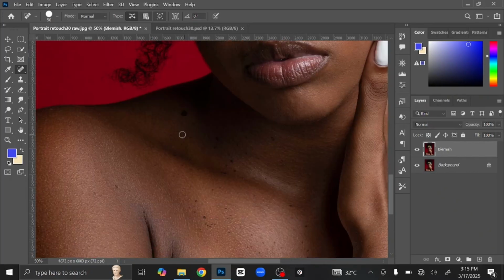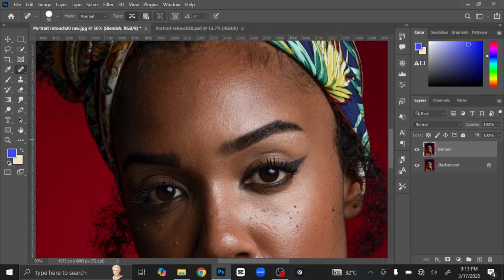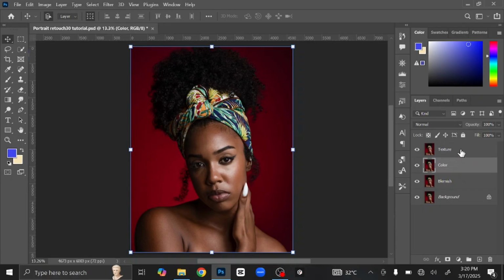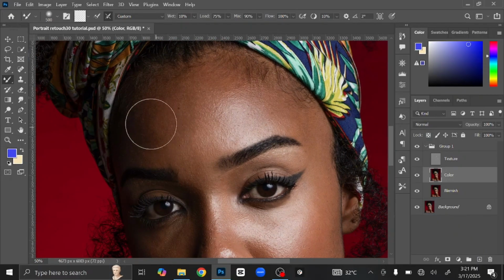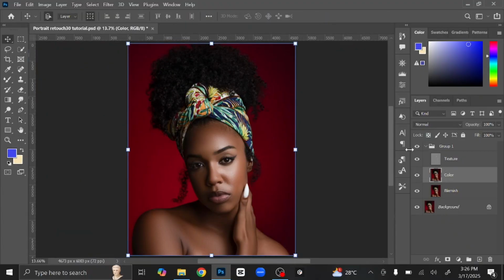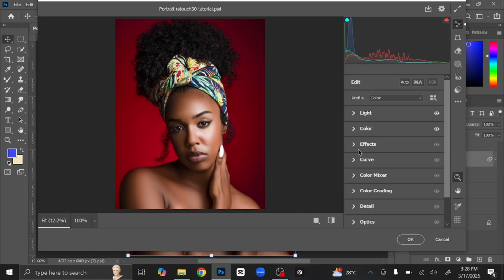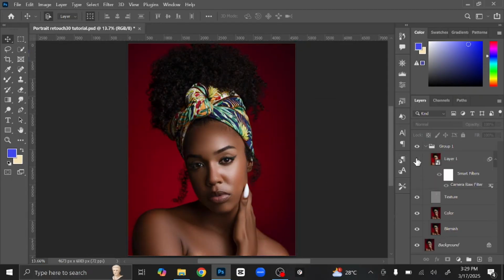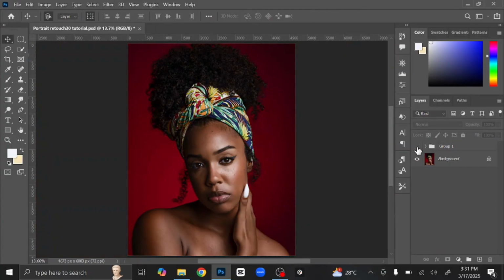High-End Skin Retouching For Beginners | Photoshop Tutorial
Helle everyone, welcome back to another skin retouching tutorial in photoshop. In this tutorial, you will learn step by step high end skin retouching using photoshop. You will learn how to remove blemish from skin, frequency separation, skin smoothing and color grading using camera raw filter in photoshop.

Perfect For:
Photographers, graphic designers, and anyone looking to improve their photo retouching skills in Photoshop. This step-by-step tutorial will make it easy to follow along, even if you’re new to Photoshop.

01:30 - Setting Up Layers
02:00 - Blemish Removal
5:15 - Frequency Separation
6:45 - Skin Smoothing
11:00 - Final Adjustments and Exporting

✅CREDITS:
►Image used: Detty Studio